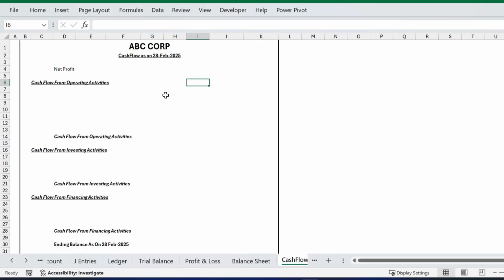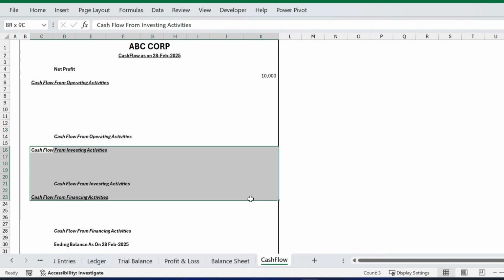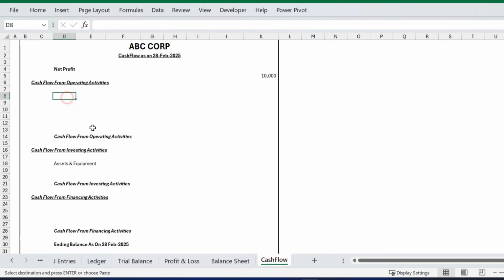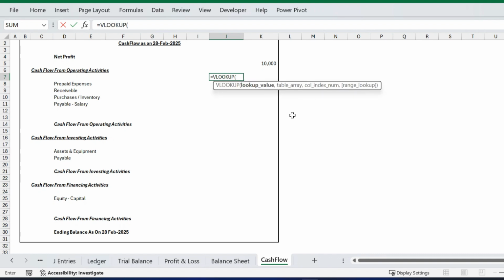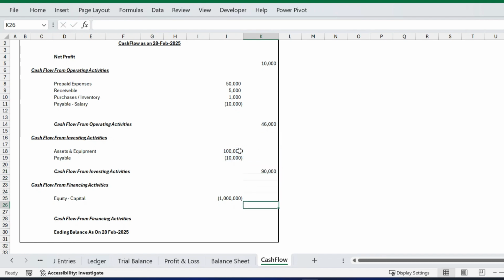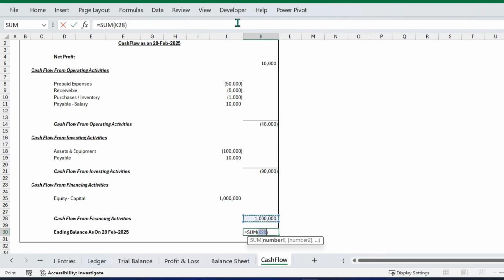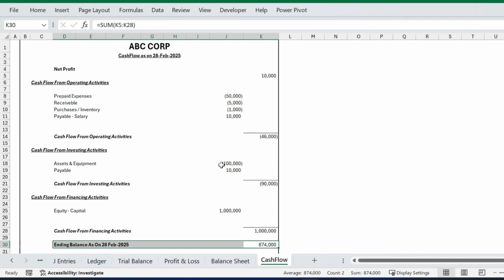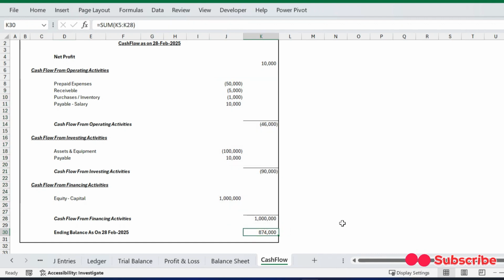Automate Accounting In Excel | Cashflow Statement | Part 5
Automate Accounting In Excel | Cashflow Statement
Welcome back! In this video, we'll be covering the final statement in our accounting series: the Cash Flow Statement. We'll break down the different sections, including operating, investing, and financing activities, and show you how to prepare a cash flow statement from a balance sheet.

Follow along as we:
- Explain the header and net profit section
- Discuss operating activities, including working capital and transactions
- Cover investing and financing activities
- Prepare a cash flow statement from a balance sheet example

By the end of this video, you'll have a solid understanding of how to prepare a cash flow statement and how it relates to the balance sheet.

🔔 Loved this? Drop a comment: What Excel function should I cover next?